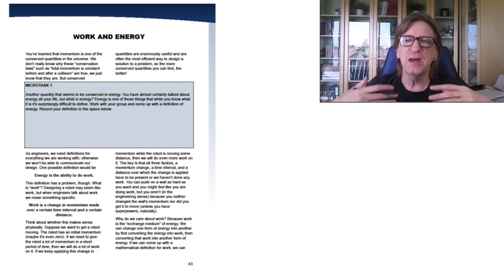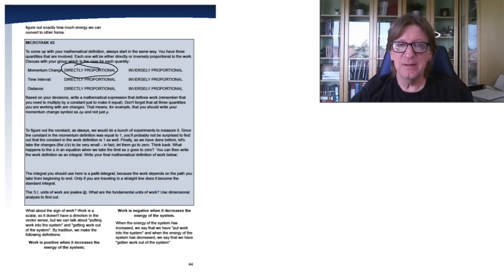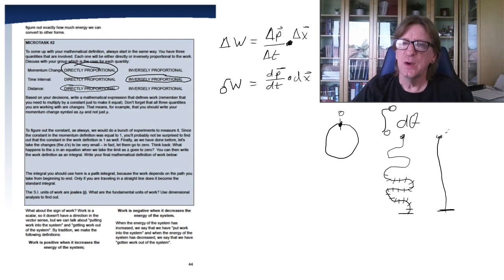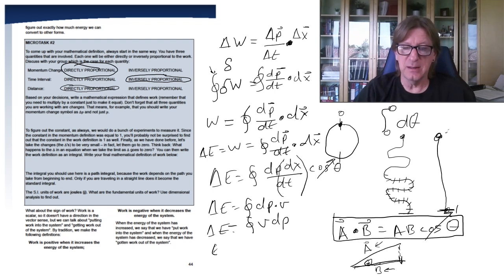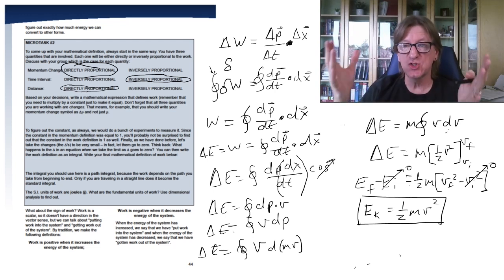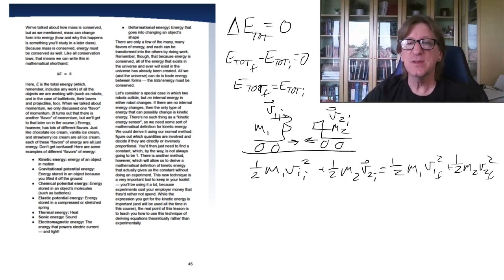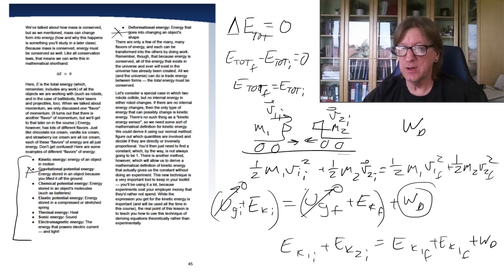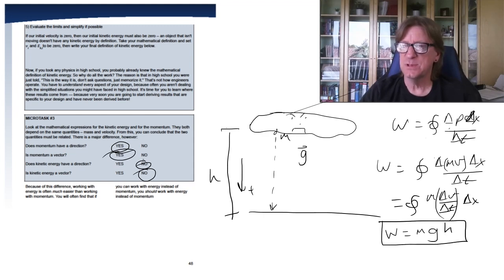University Physics I: Work and Energy